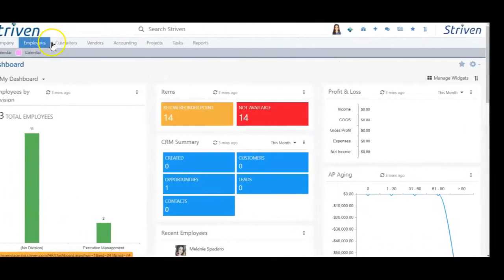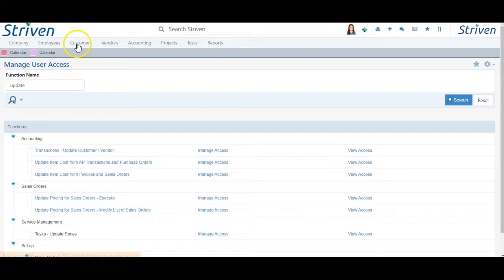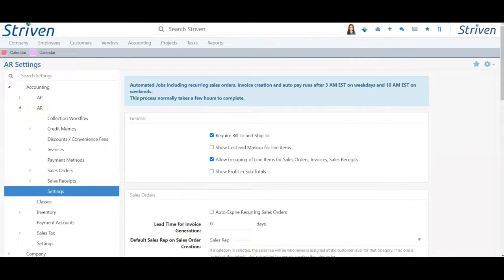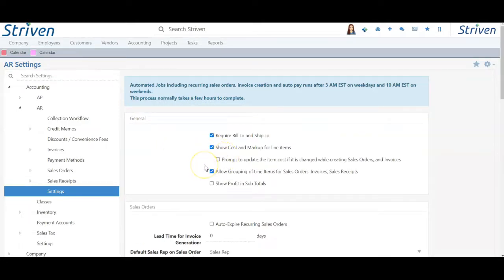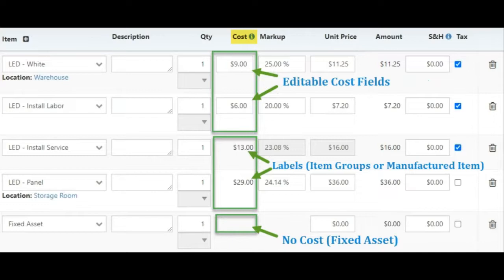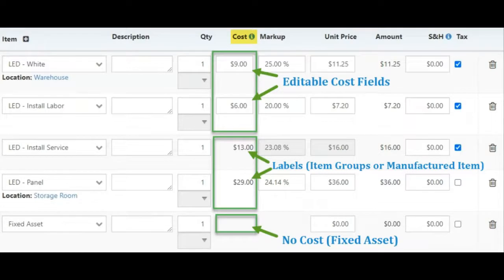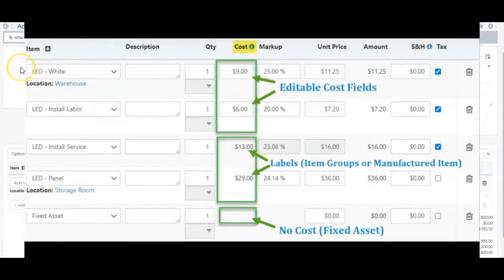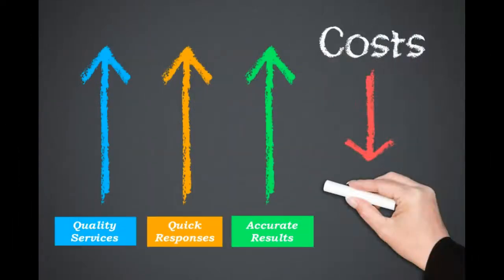Editable Cost Columns - 10/31/21 Striven Release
Striven provides the ability to edit Item costs from Sales Orders and Invoices. The edited Item cost will be stored at the Sales Order level and will be used as the default cost when creating a Purchase Order from the Sales Order.